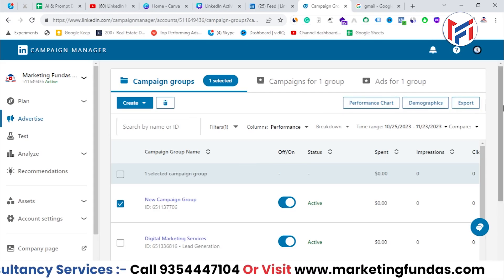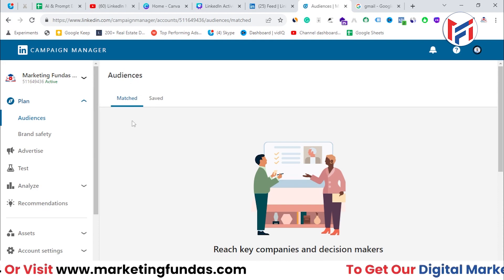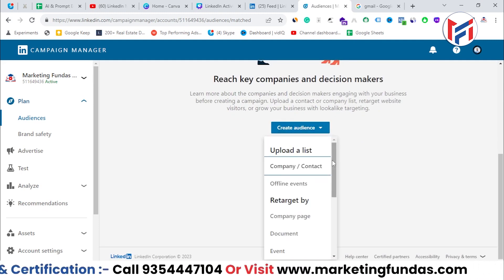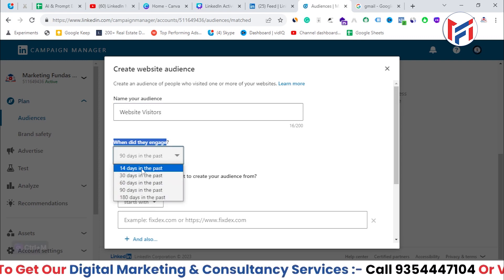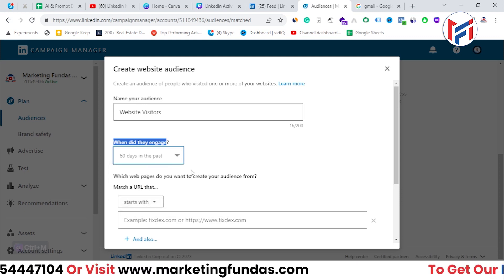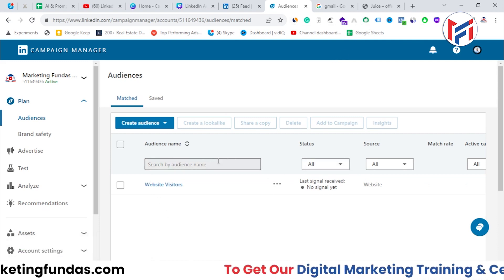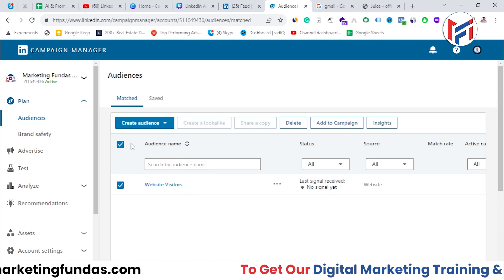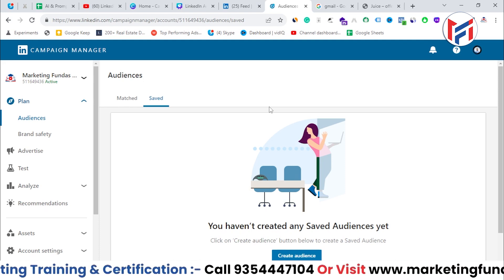LinkedIn Matched Audiences vs Lookalike Audiences vs Saved Audiences | Free LinkedIn Ads Course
In today's dynamic digital landscape, mastering LinkedIn advertising is crucial for businesses seeking to connect with their target audience and achieve their marketing goals. This comprehensive tutorial delves into the world of LinkedIn Ads audiences, empowering you to effectively reach the right people at the right time.